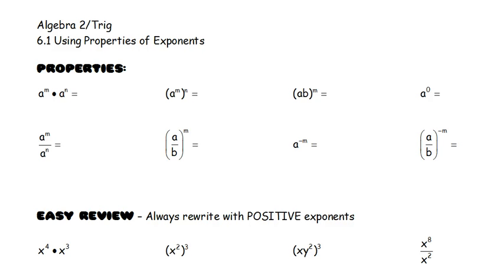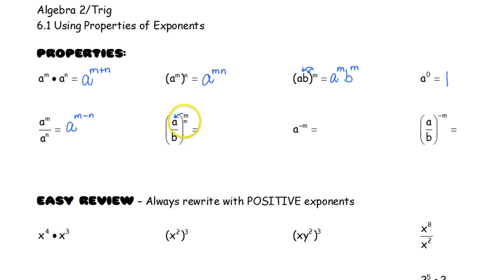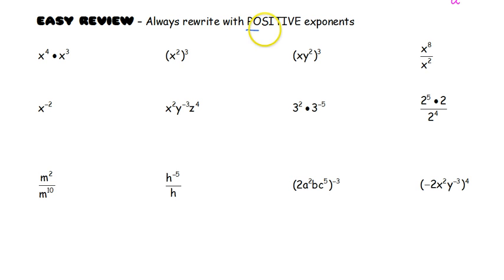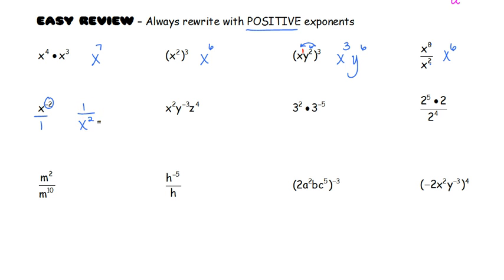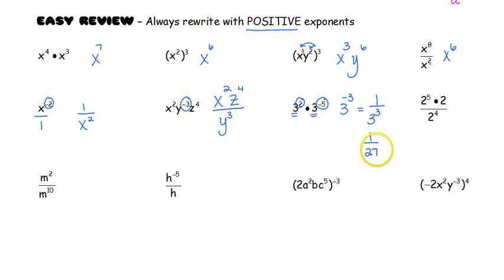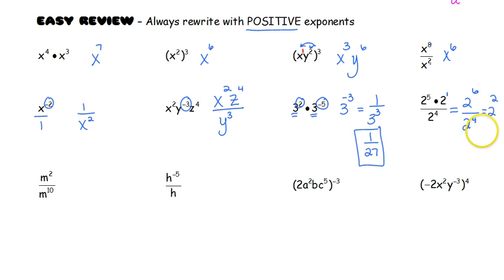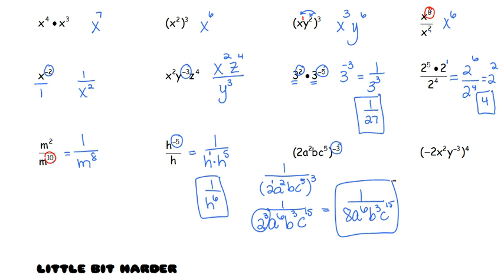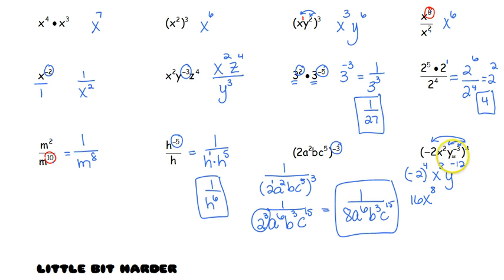6 1 Notes